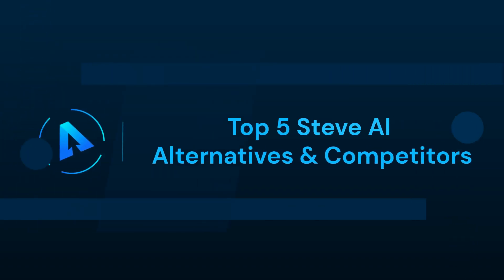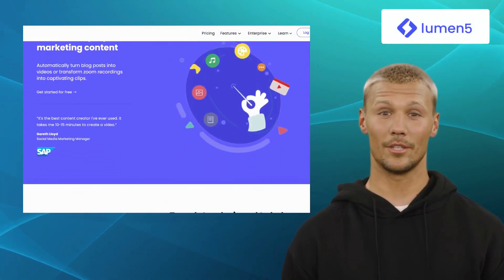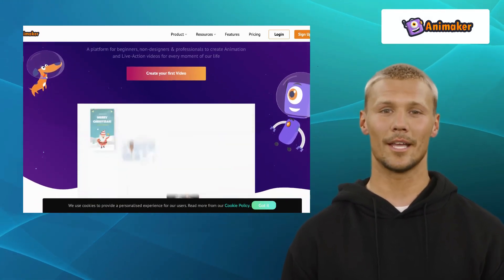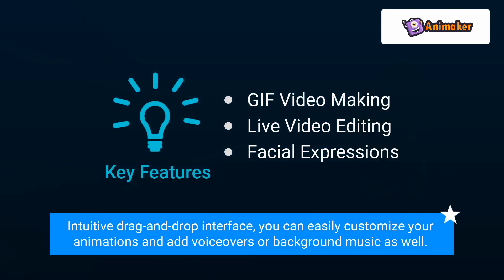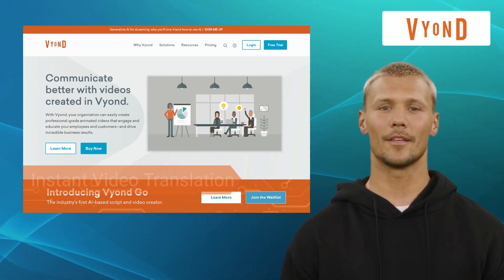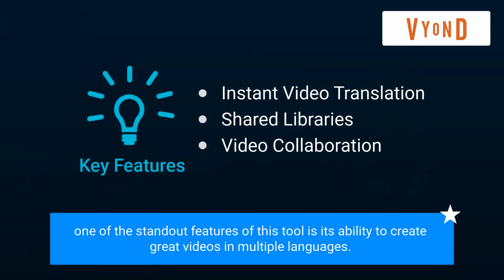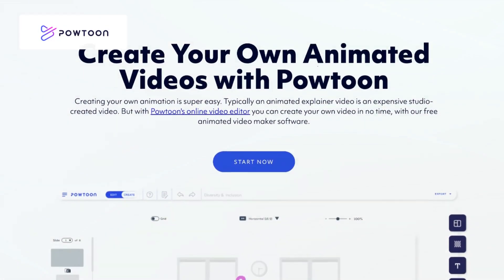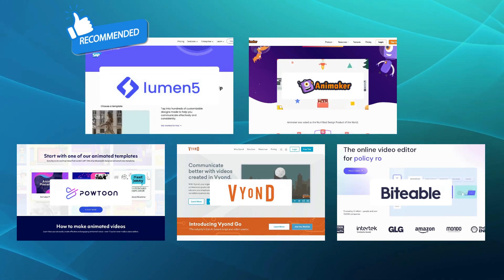Top Steve AI Alternatives & Competitors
1.What is SteveAi?
2.Pros and Cons
3.SteveAi Alternatives
4.Alternatives Recommends

About Steve Ai:-
Steve AI is a patented artificial intelligence tool that enables you to create videos and animation for video makers, marketers, and salespeople to create video campaigns seamlessly. However, there are multiple AI-generated audio-to-video and text-to-video software available online.

Timecodes
0:00- Intro
0:22-Top 5 Steve Ai Alternatives
0:32-Lumen 5
1:02-Animator
1:35-Powtoon
2:05-Vyond
2:35-Biteable
3:05-Comaprison with Steve Ai
3:44-Outro